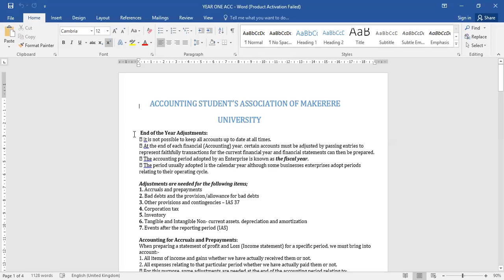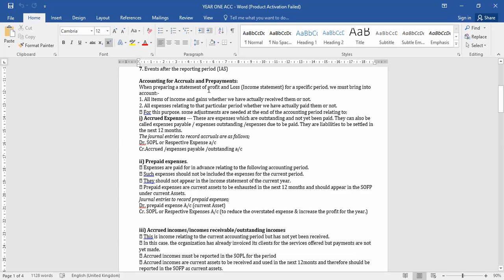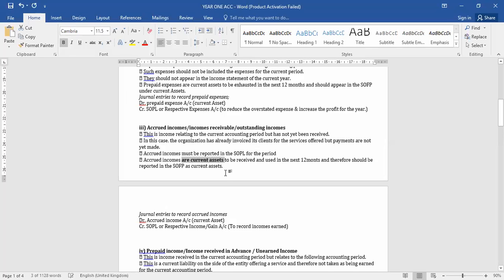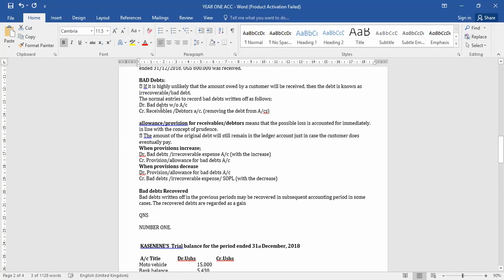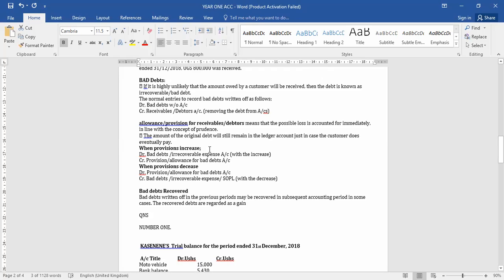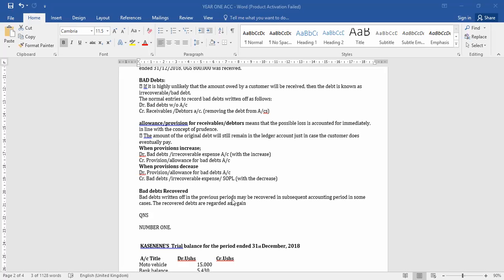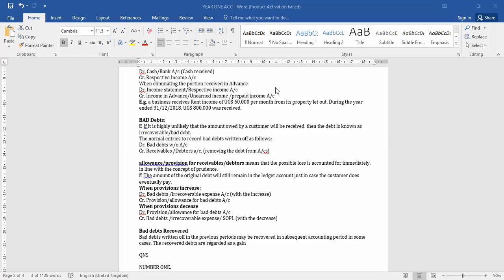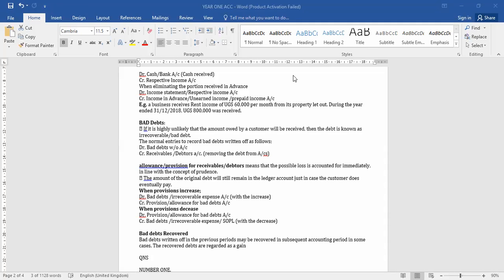END OF YEAR ADJUSTMENTS, PART 1